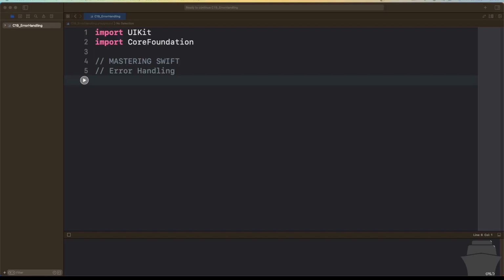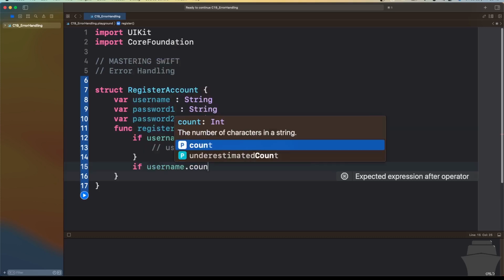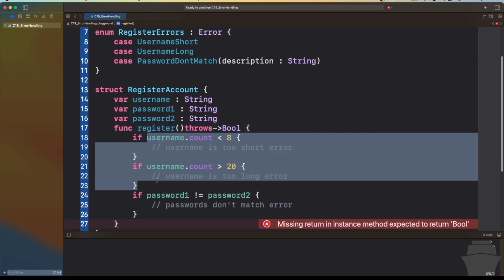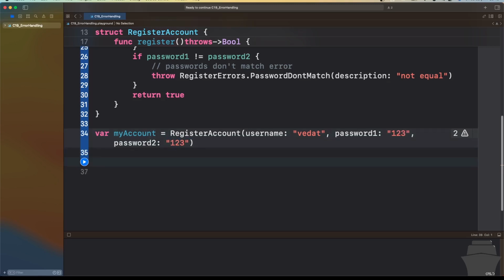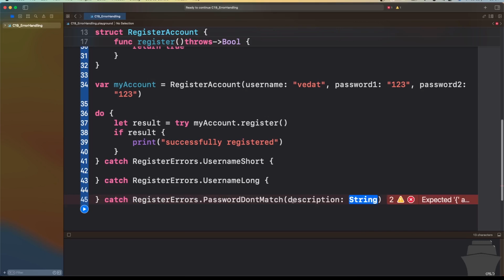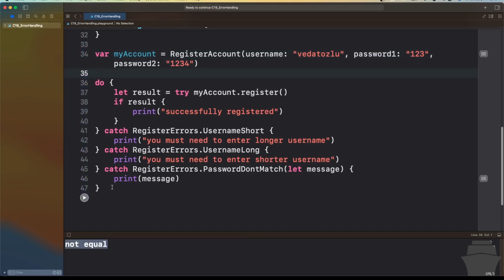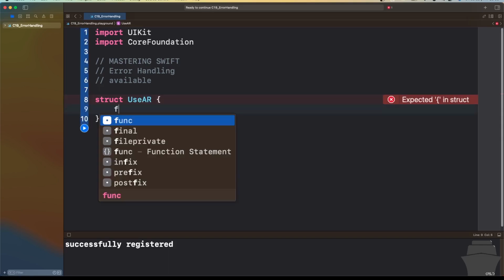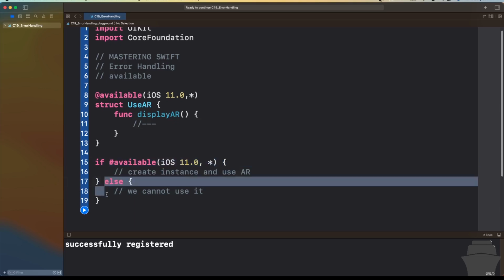MASTERING SWIFT - error handling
Hi there ...
This is the nineteenth chapter of the Mastering Swift Tutorial series.
In this chapter we are gonna talk about error handling in swift.
Error handling is also known as exception handling in some other languages. It is a very useful feature to create custom errors for undesirable situations.
So we will have more control over our codebase.